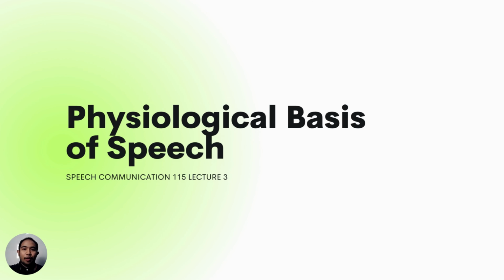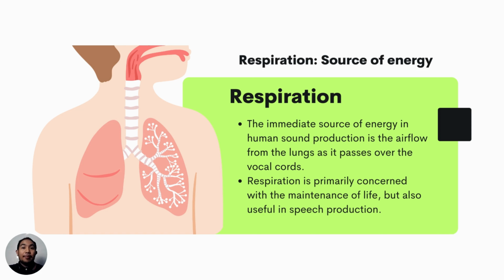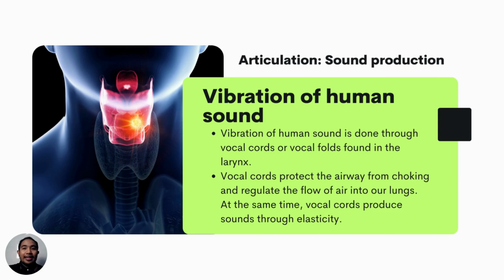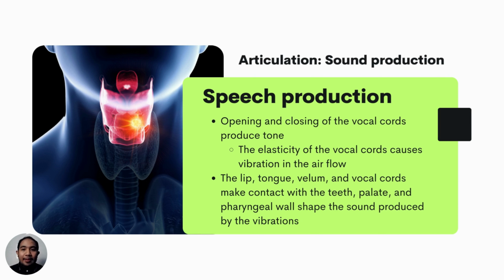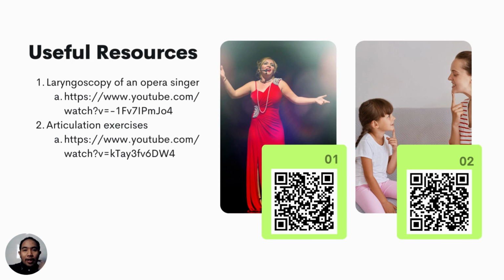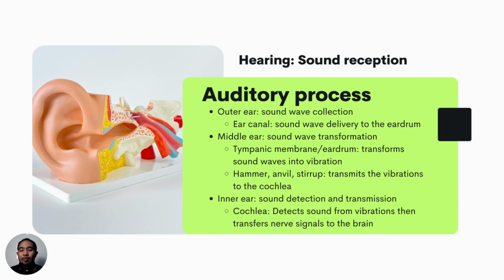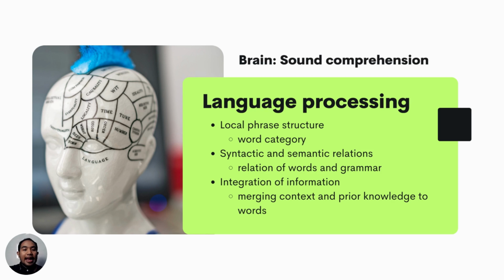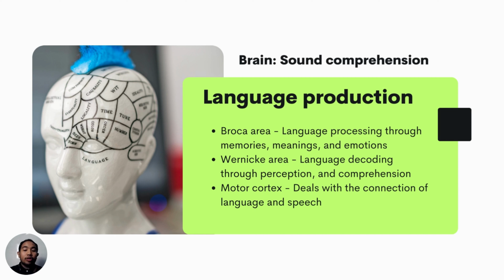Communication Lectures | Physiological Basis of Speech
SC 115 Topic 3: Physiological Basis of Speech

In this lecture video I explained the production and reception of sound in a human body, and the respiratory, articulatory, auditory, and neurological systems.